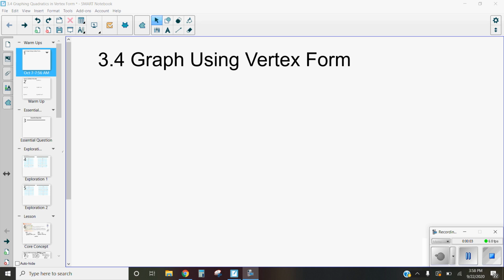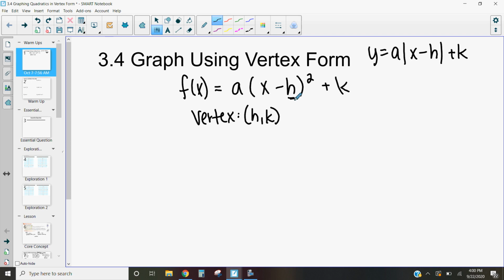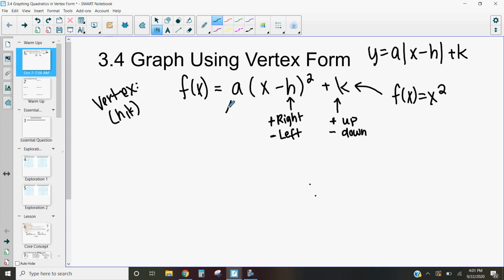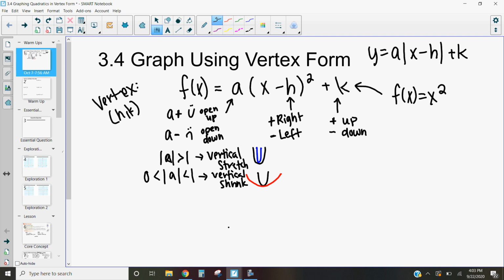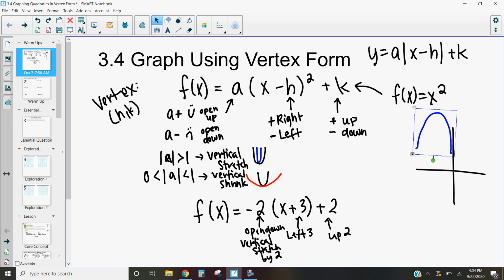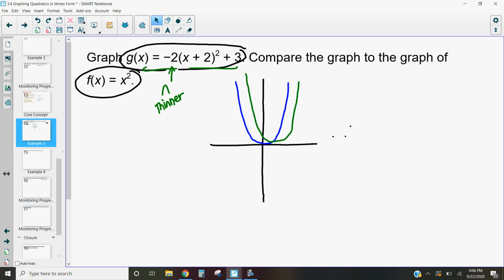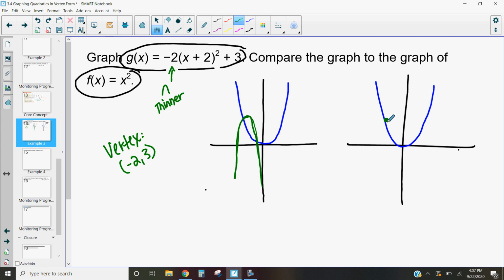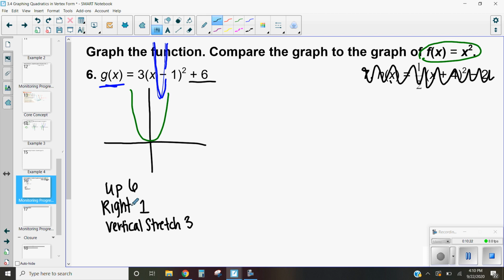3.4 Graphing Quadratics in Vertex Form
This video discusses how to graph quadratics in vertex form by shifting f(x)=x^2 based on the directions given in the function.